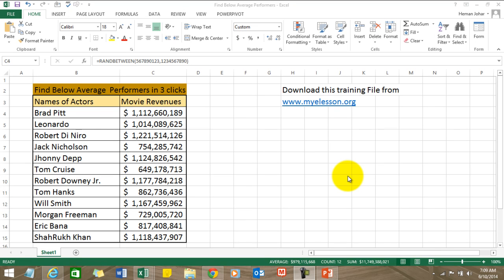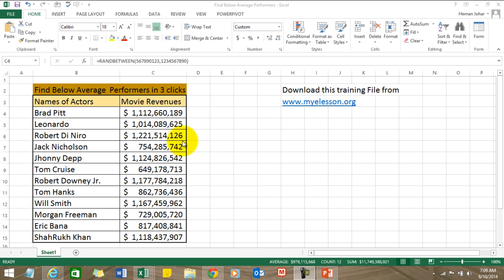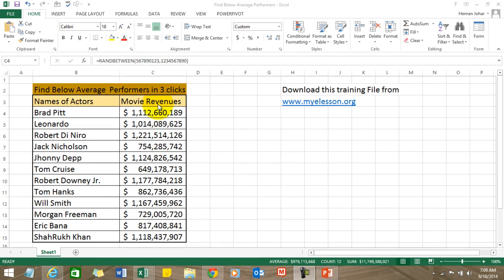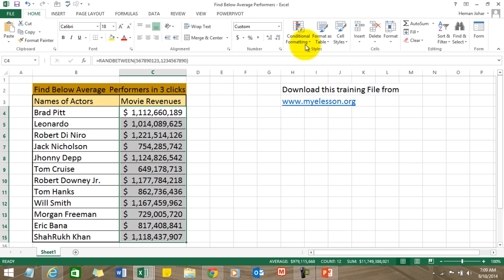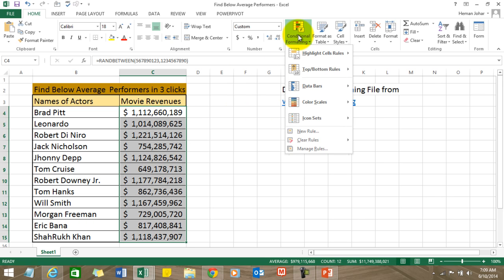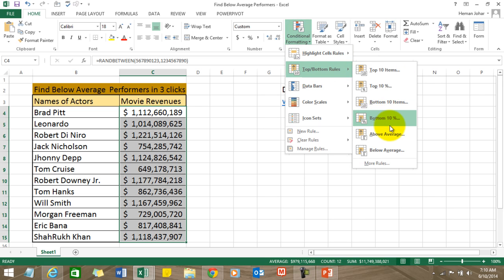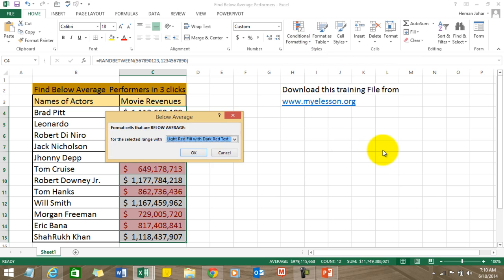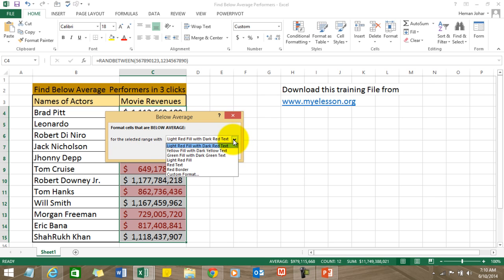Find Below Average Performers In Just 3 Clicks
Identify below average performers  of below average values from any database in just 3 clicks :)